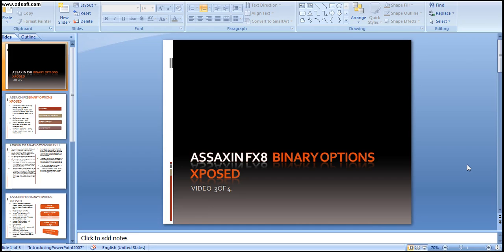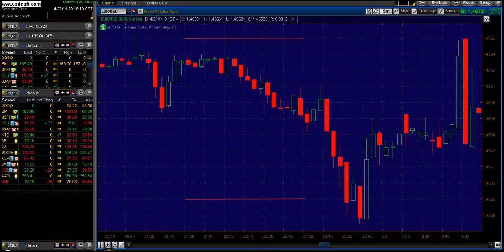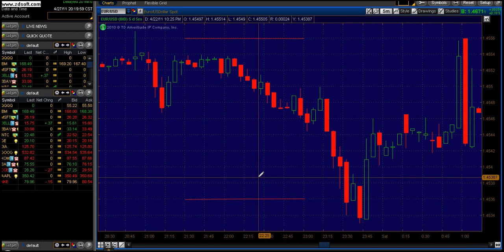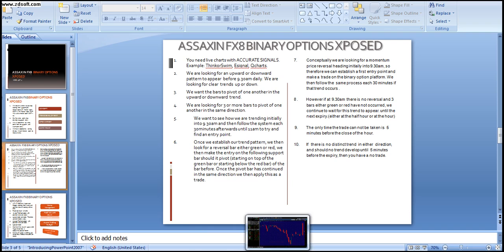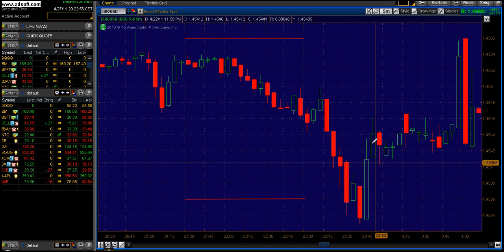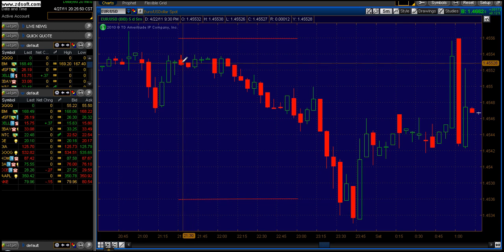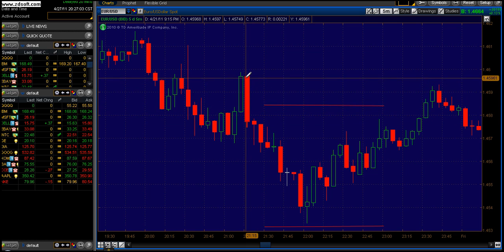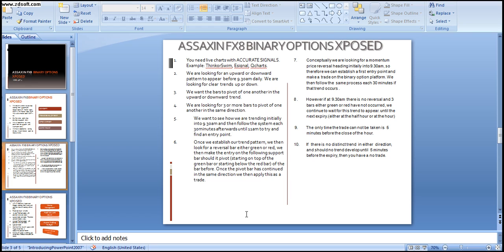Assaxin FX8 Video 3.avi